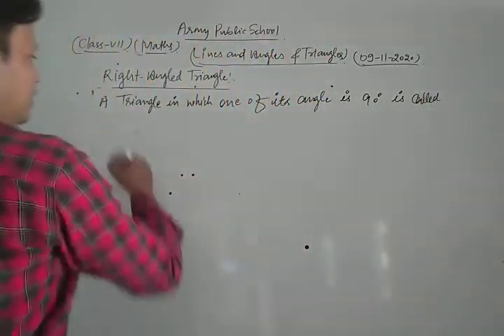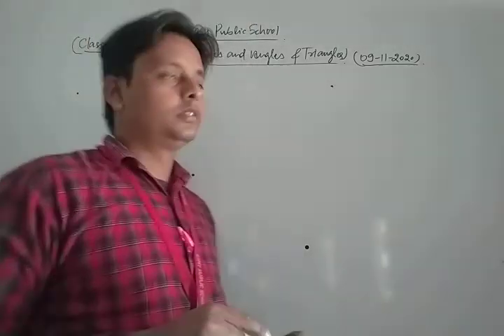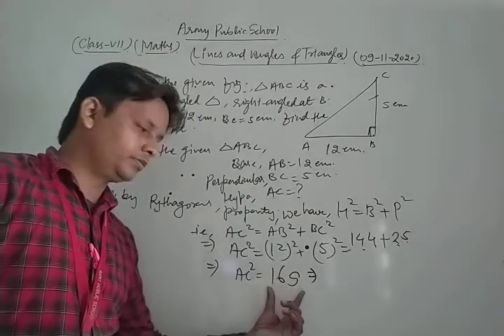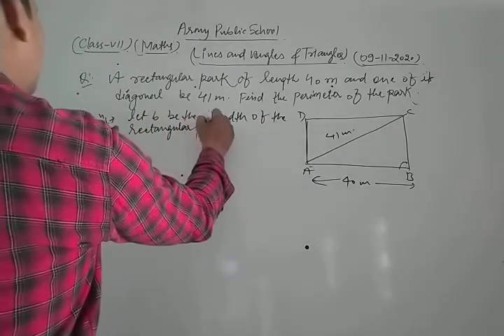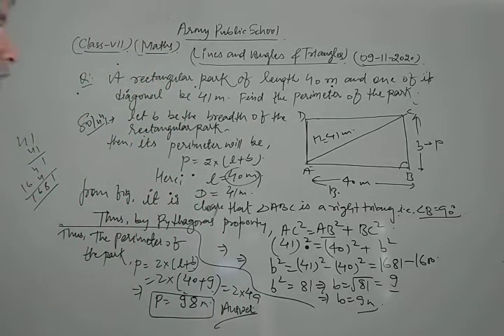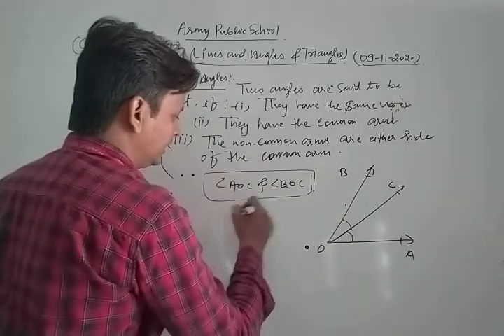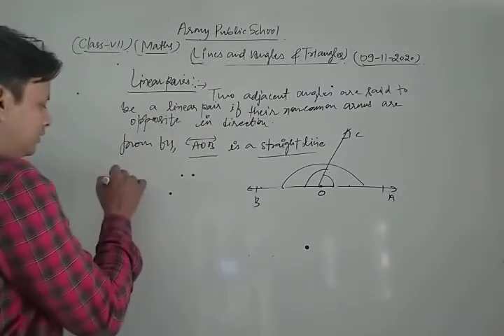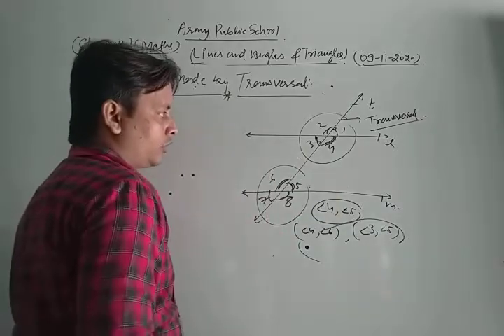Class VII Maths 09 11 2020 by Mr Sarfaraz Ahmad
Class VII Maths 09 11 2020 by Mr  Sarfaraz Ahmad Triangle & Lines and Angles